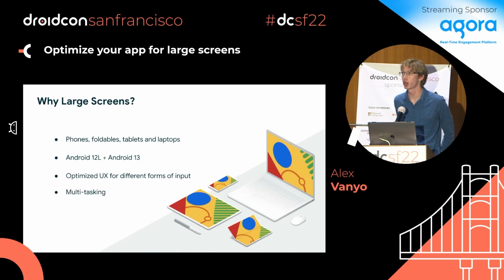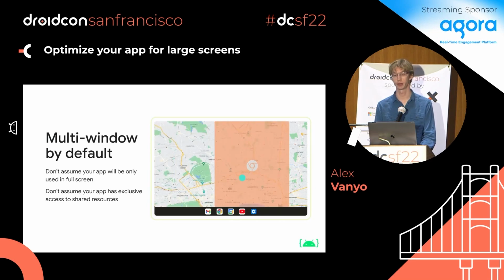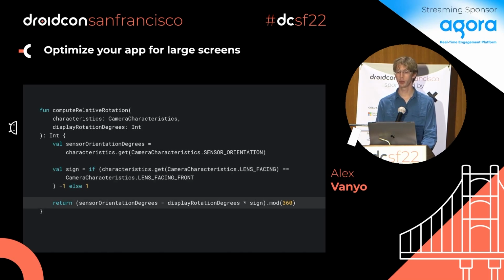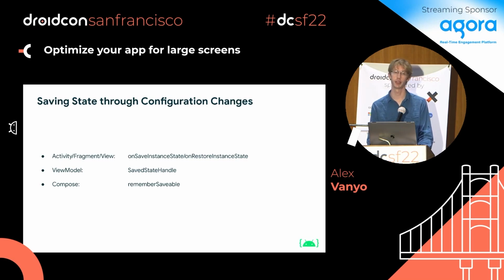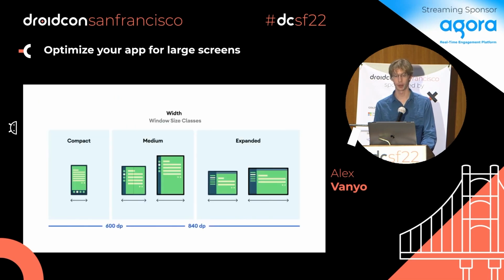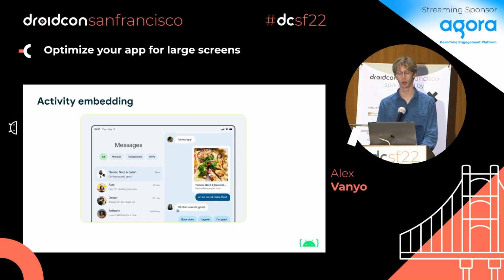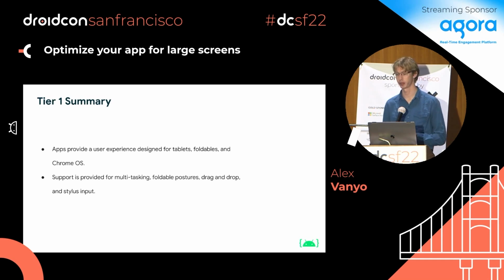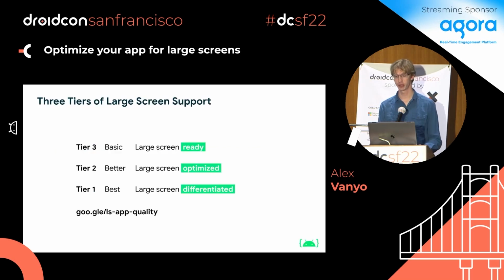Optimize your app for large screens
By Alex Vanyo

The rising popularity of tablets and foldable devices unlocks opportunities to address a new range of users in innovative ways. A responsive UI allows you to easily build this experience.

In this talk, you’ll get an understanding of what’s available for developers to support large screens. We’ll cover new APIs like Compose for large screens and Jetpack WindowManager, activity embedding, drag and drop, Android Studio templates and more. By the end of this session, you’ll have all the skills you need to create and test responsive UIs on Android so that users love your app no matter what device they’re using it on.